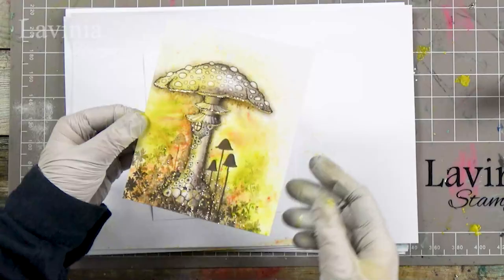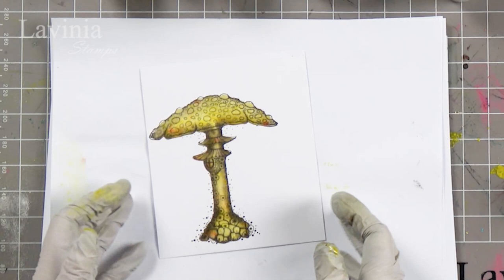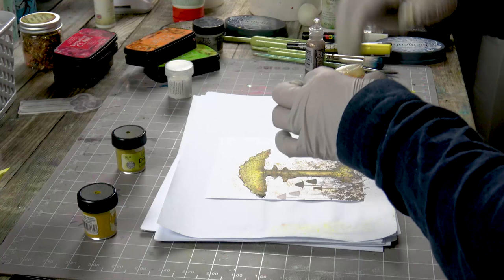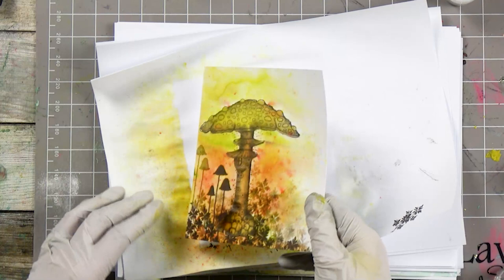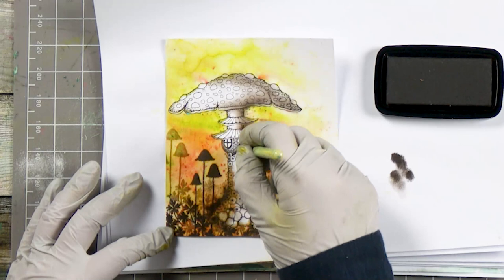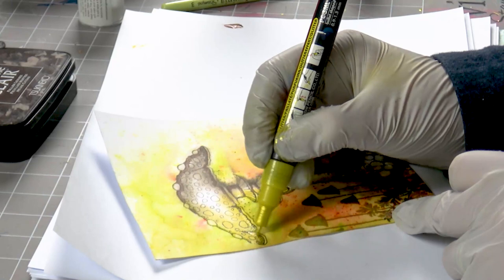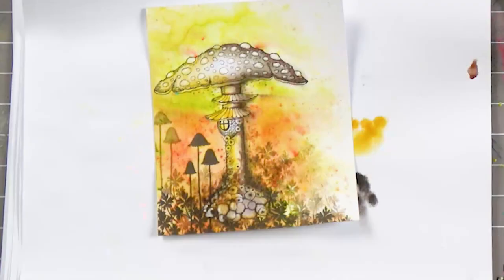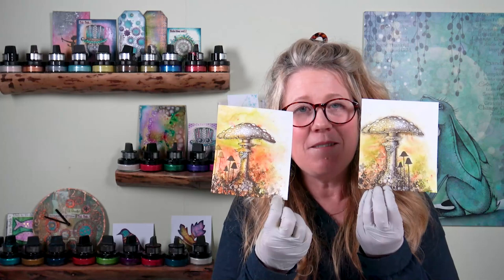The Forest Inn on a Dinkles Background by Tracey Dutton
The Forest Inn on a Dinkles Background

To learn more about the techniques and products used to make this beautiful card, head over

Today, Tracey is using one of our beautifully detailed mystical toadstool stamps, the Forest Inn, along with the slender Quirky Mushrooms and a selection of floral and mini stamps.
After protecting the main stamped image with a Masking Sheet, she peppered the Mutifarious Card with a selection of Dinkles powdered inks before spritzing with water to create this wonderful colourful backdrop.
The masking paper was then removed whilst Tracey painted the toadstool using diluted Dinkles, and finally decorating with Posca Pen and Stickles Glitter Glue.